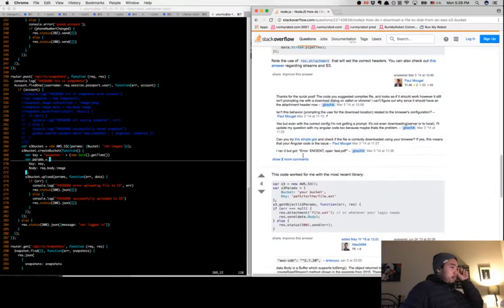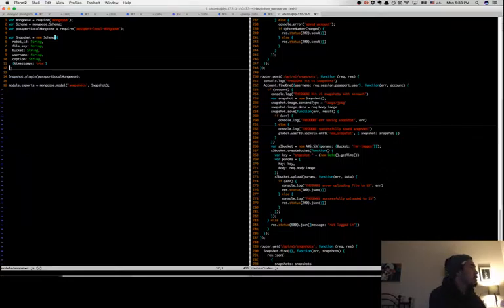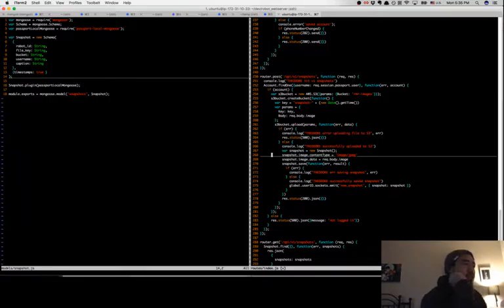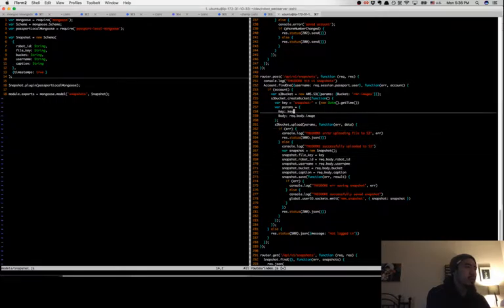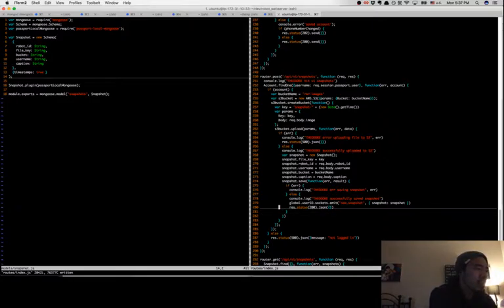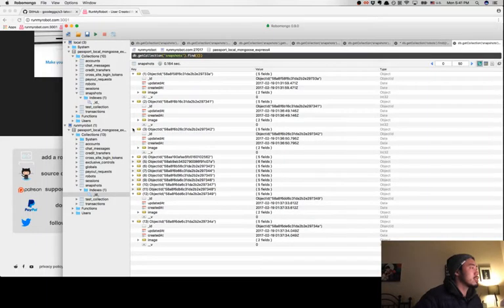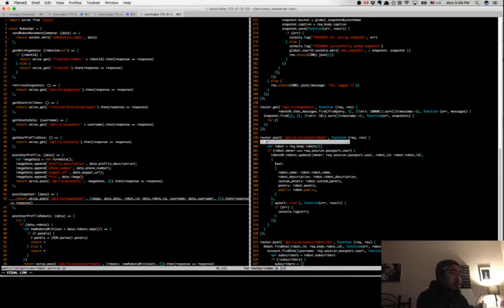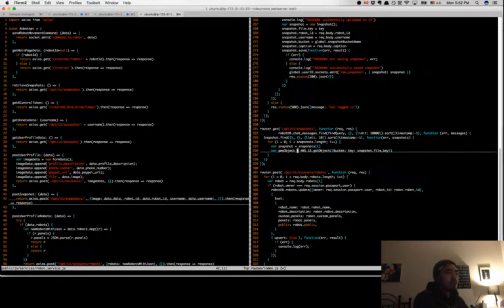RunMyRobot Archive Live Stream